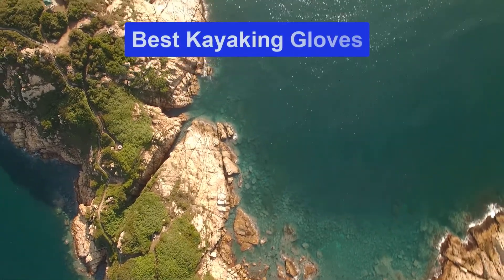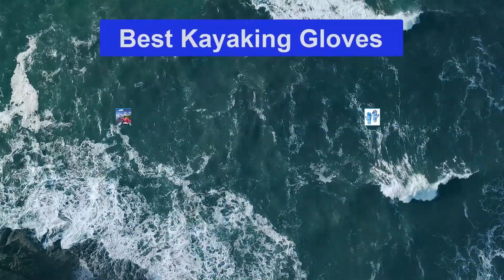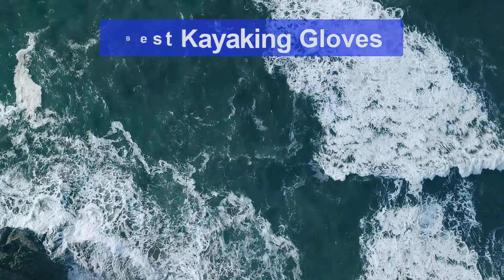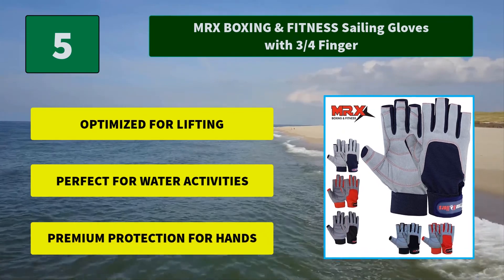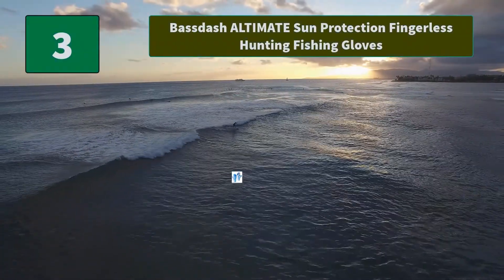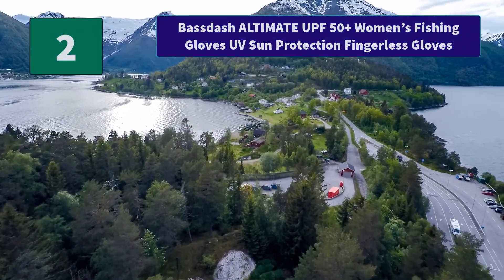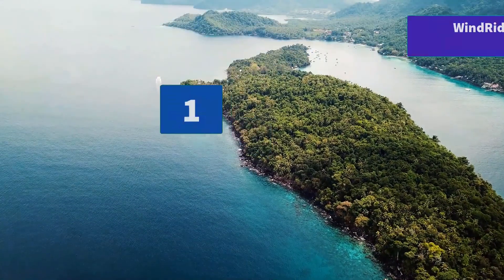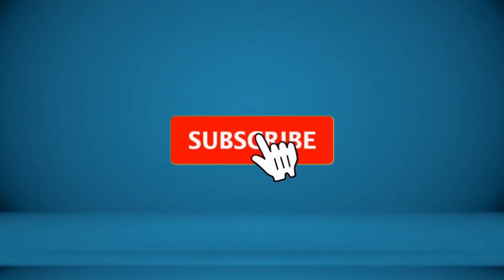▶️Kayaking Gloves: Top 5 Best Kayaking Gloves For 2020 - [ Buying Guide ]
✅ To save you both time and money, we’ve chosen some of the Best Kayaking Gloves brands and models.
Here are our Best Kayaking Gloves Reviews For 2020 that we offer for you today.
WindRider Ultra Grip Sailing Paddling Kayak Gloves
Bassdash ALTIMATE UPF 50+ Women’s Fishing Gloves UV Sun Protection Fingerless Gloves
Bassdash ALTIMATE Sun Protection Fingerless Hunting Fishing Gloves
Brace Master Sailing Gloves Men Women for Sailing Kayaking
MRX BOXING & FITNESS Sailing Gloves with 3/4 Finger

To save you the hassle, we took the initiative to thoroughly research and compile to you this review of the best of Kayaking Gloves the market has in store for you at this point in time.
So It's a Perfect Time for buying your first Kayaking Gloves now.